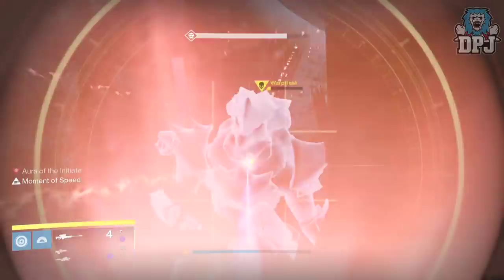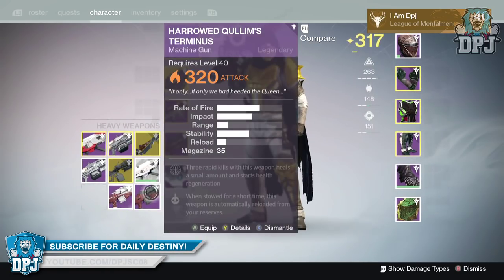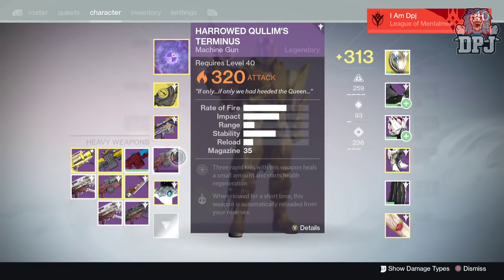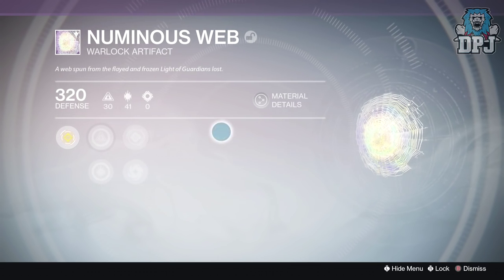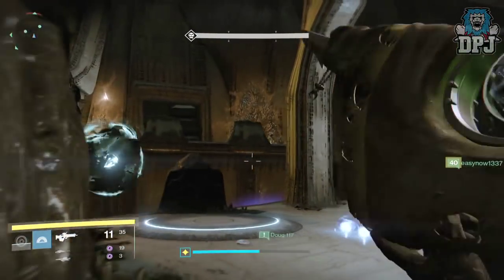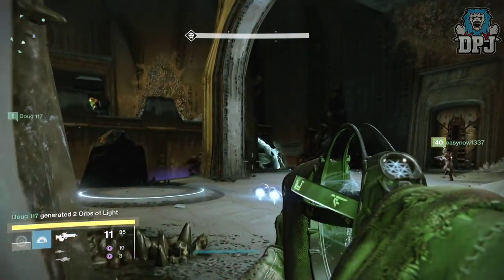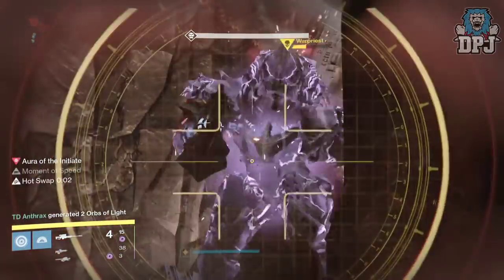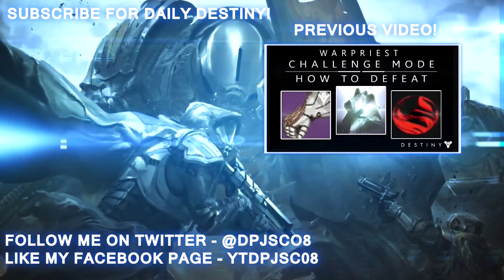Destiny: Amazing Warpriest Challenge Mode Loot x3 & Community Issues!!